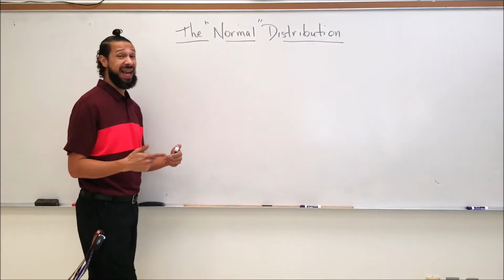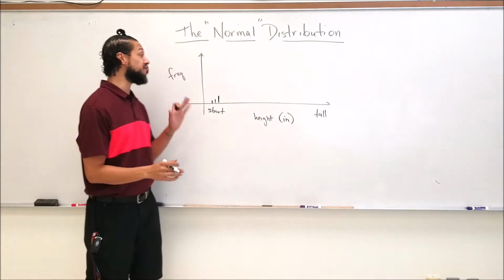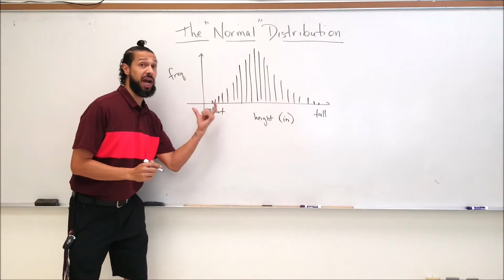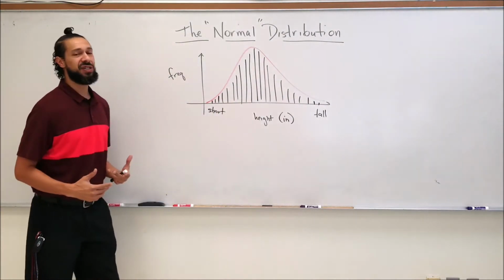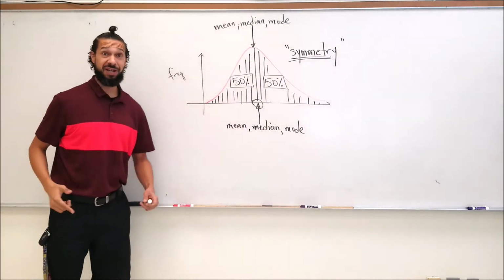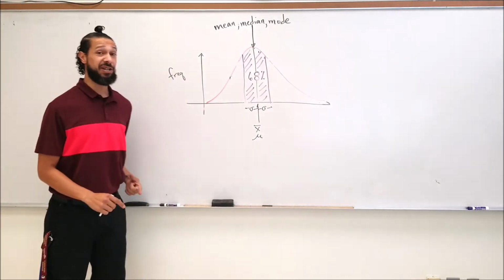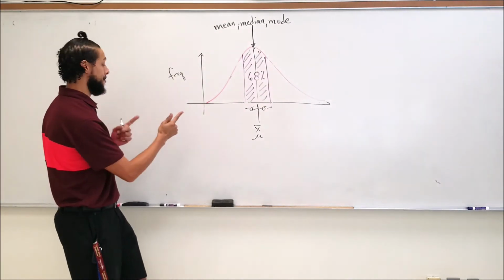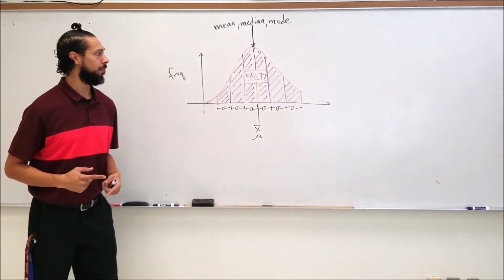5 Minute Math: Statistics - Normal Distribution Introduction